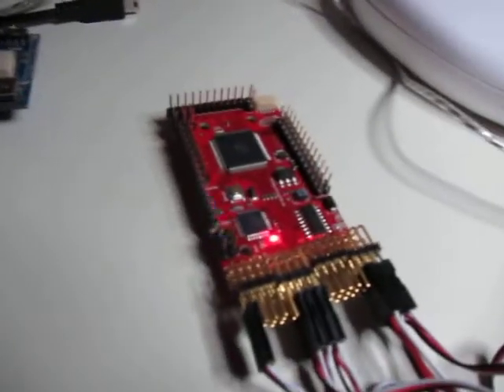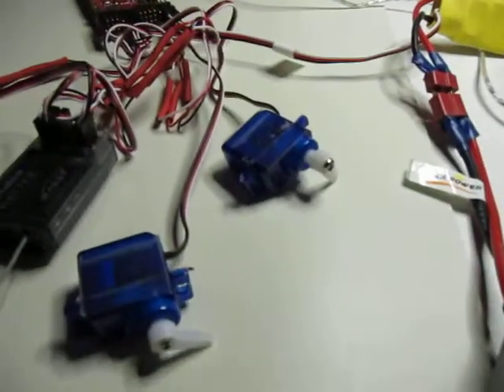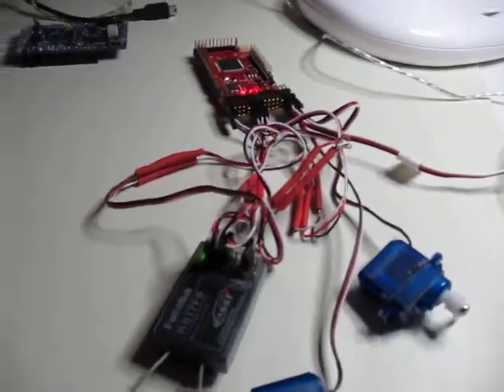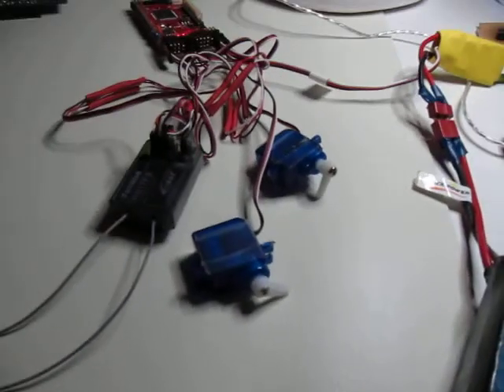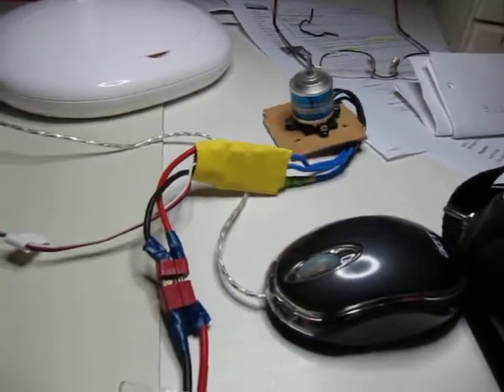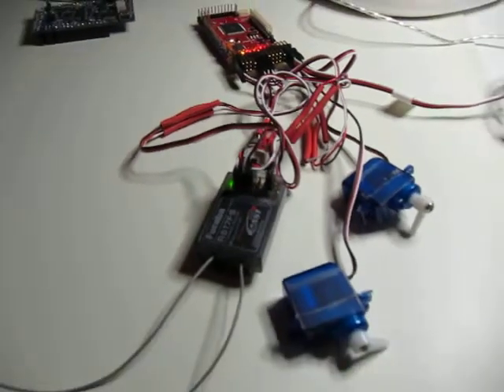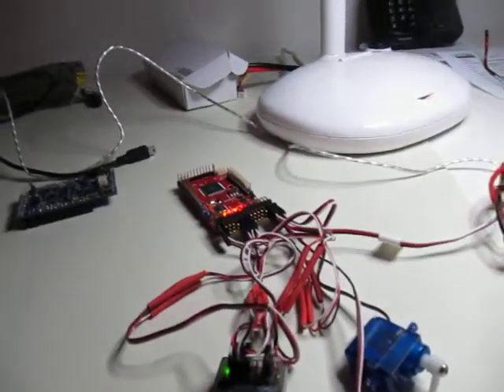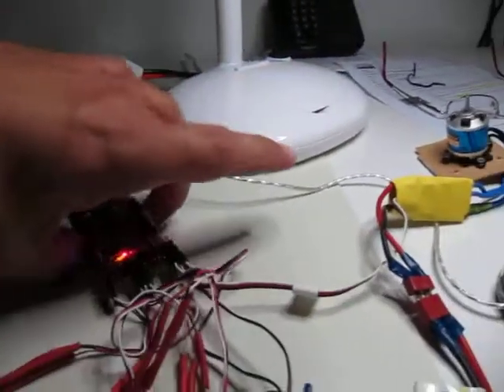Ardupilot Mega, test after firmware upgrade, without Oilpan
It seems to work